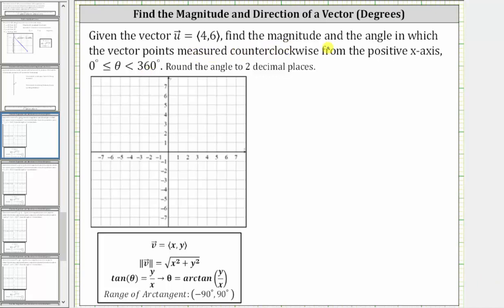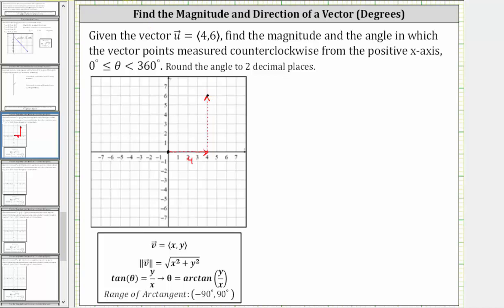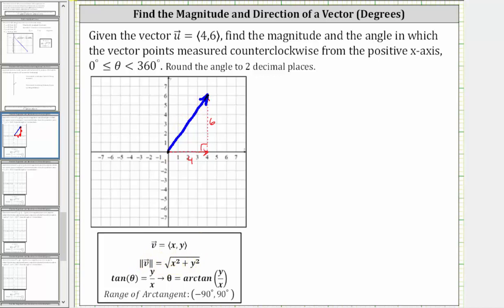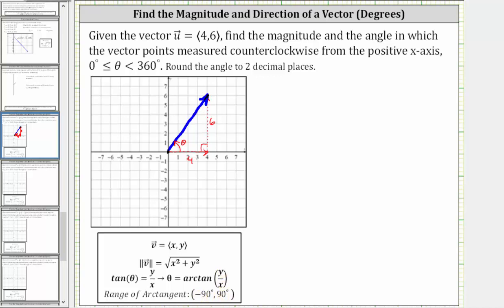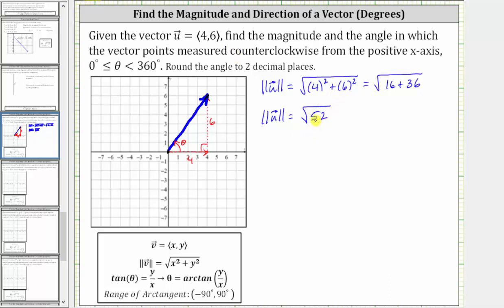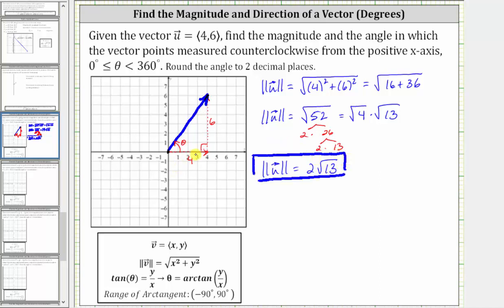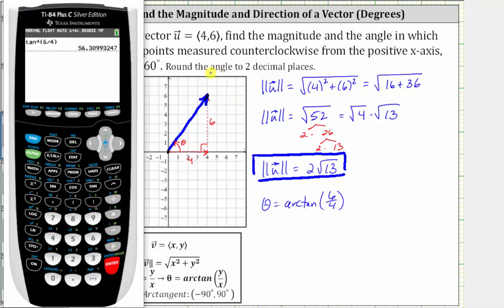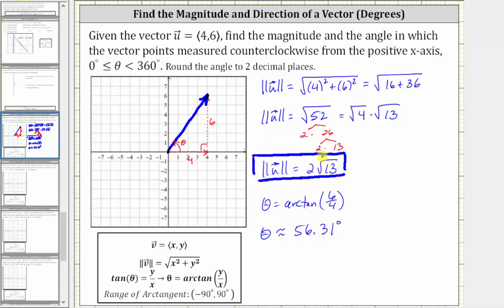Find the Magnitude and Direction of a Vector: Degrees and Quadrant 1